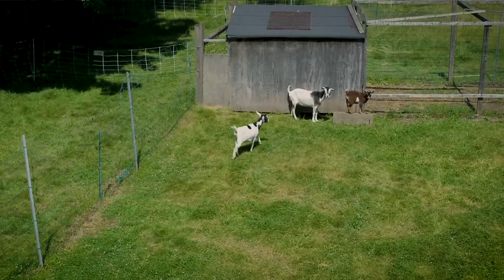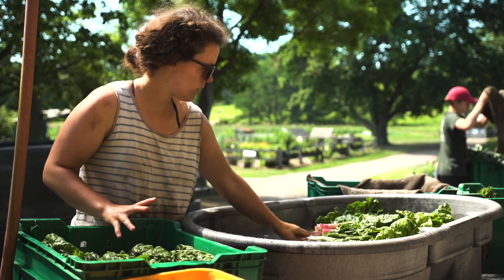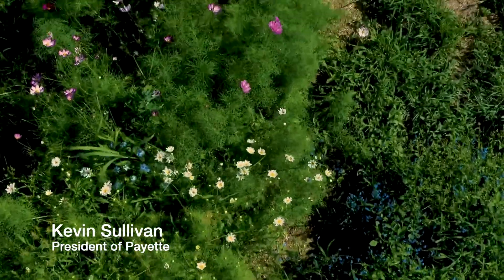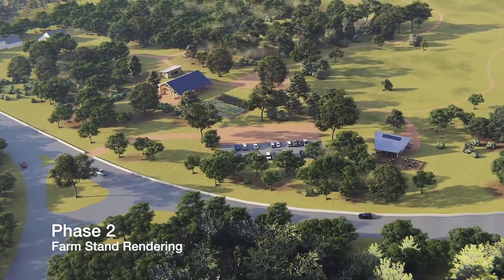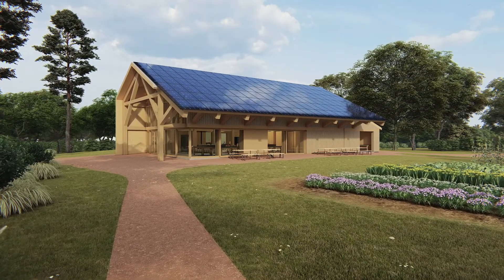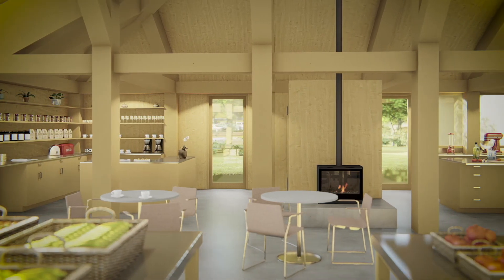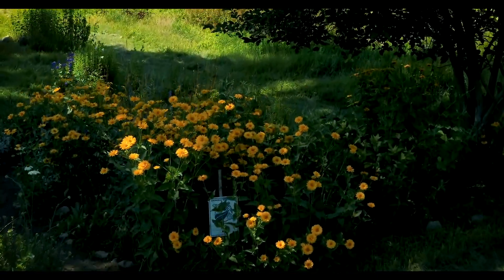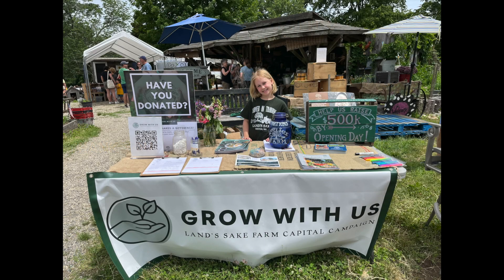Grow With Us Phase 2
Our Capital Campaign is now in phase 2 which focuses on our new farmstand. The new farmstand will include a multi-purpose space to allow for educational cooking workshops, include solar panels, offer additional storage, and have more space available for customers and products.